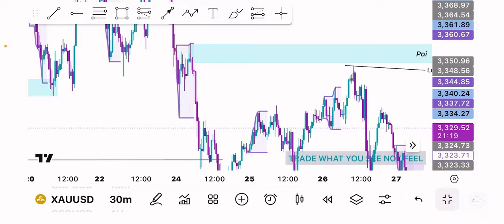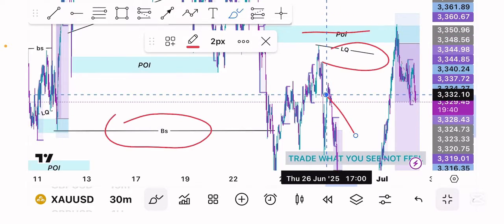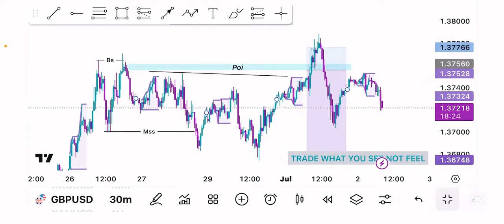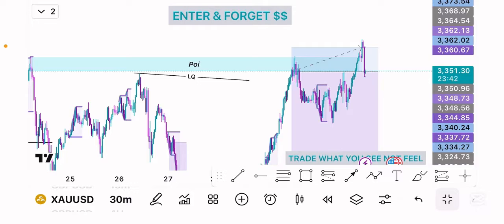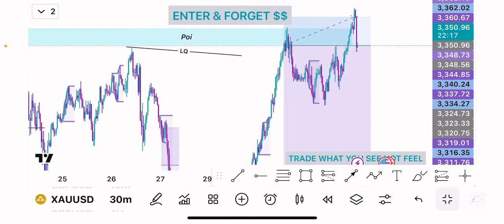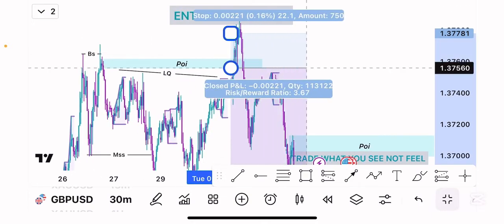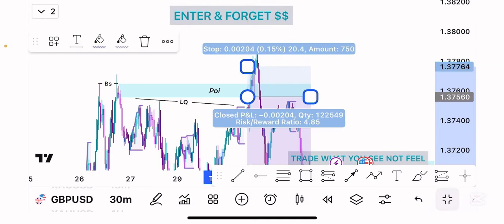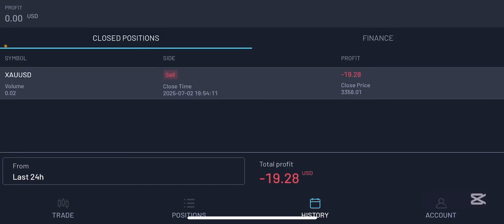Trade recap on Xauusd -$19 🤯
You can subscribe to this channel so you will be able to see more forex videos like this. here is my WhatsApp contact if you want to reach out to me privately for more information about forex 👇

@action_fx0 for teligram ✅